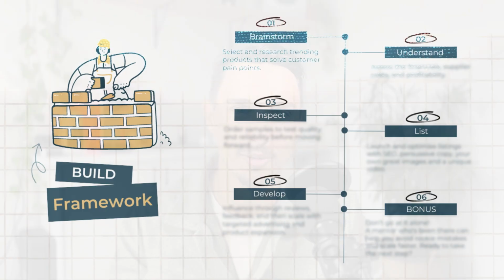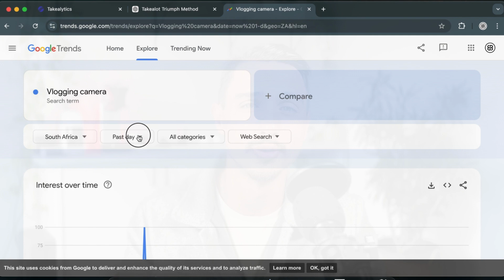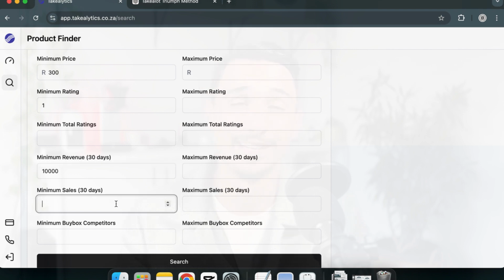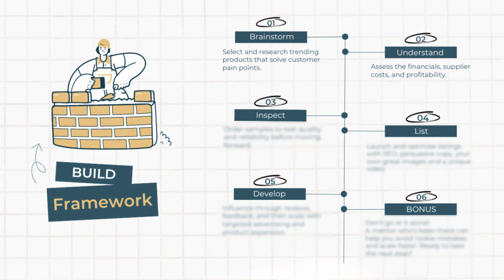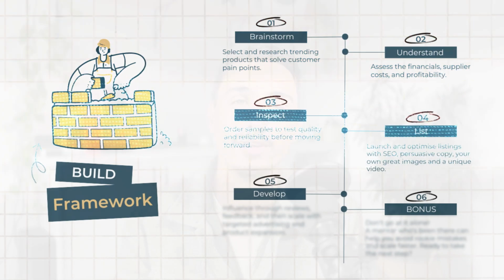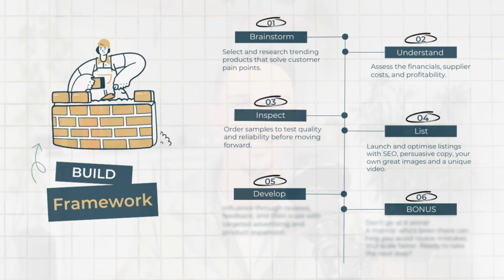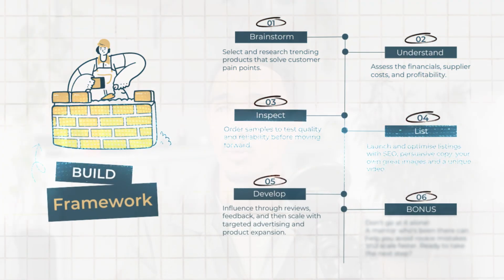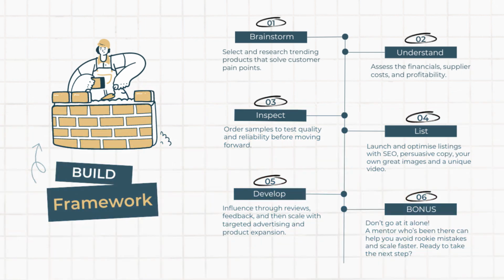You Wont Believe How Easy It Is to 3X Your TAKEALOT Sales with This Framework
Unlock the secrets to skyrocketing your Takealot sales with a proven system for sellers!
Get the BUILD Method bundle with 2 essential checklists to start selling successfully on Takealot: ➡️
All Products and Gear Mentioned in this video:
QUESTION - What's been your biggest struggle with selling online? Got any other questions? Please leave them in the comments, I'd love to hear.
⏰ TIMECODES ⏰
00:00 Slow Sales?
00:33 My Struggle as a Seller
00:52 BUILD Framework Intro
01:19 Step 1
02:03 Takealot Best Sellers
02:43 Google Trends
03:43 Takealytics
05:23 Step 2
07:29 Is it Worth Selling?
09:05 Step 3
10:20 Step 4 - Stand Out!
13:47 Step 5
15:56 BONUS
About this Video:
Why do most Takealot sellers fail? In this video, I’ll reveal the top reasons why and share my proven framework to help you succeed. Whether you’re struggling with slow sales or just starting out, learn the exact steps I use to grow my Takealot business daily. Plus, stick around for my biggest tip to make your product stand out!

Topics Covered:
- How to avoid common mistakes on Takealot
- The framework for boosting sales and profits
- Tips to stand out from the competition